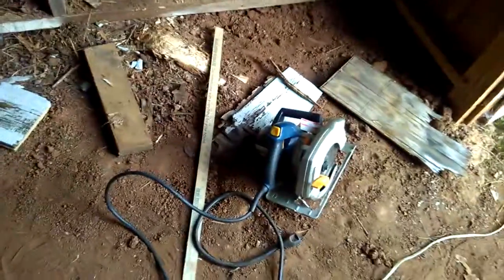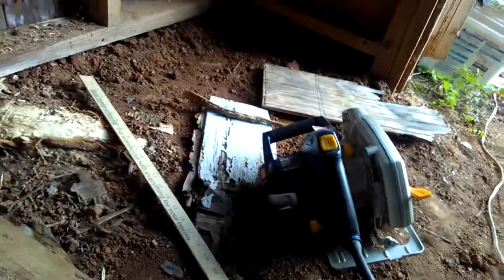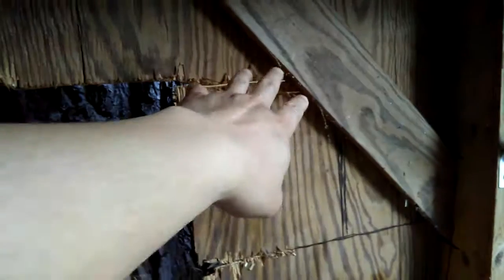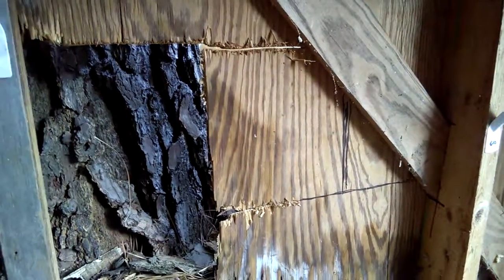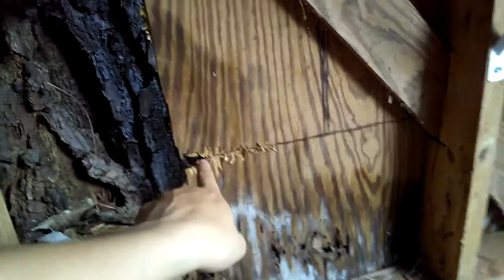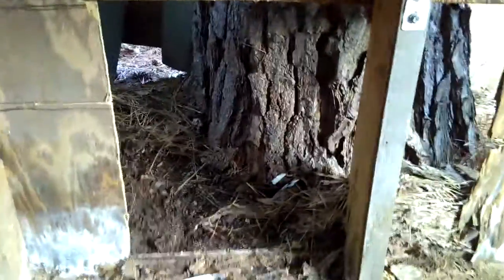How to replace mole rotten storage house wood siddings 05